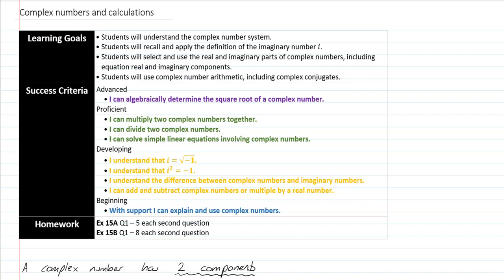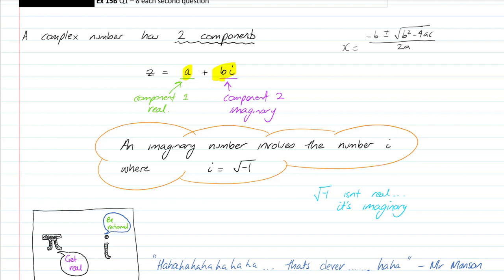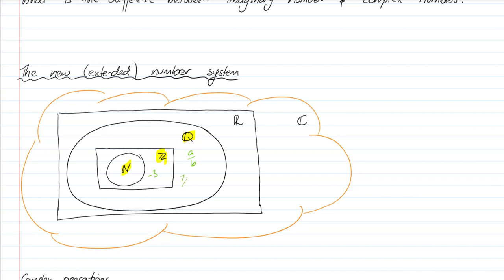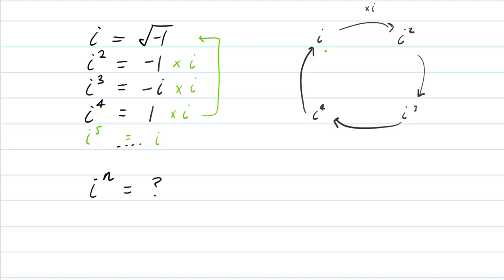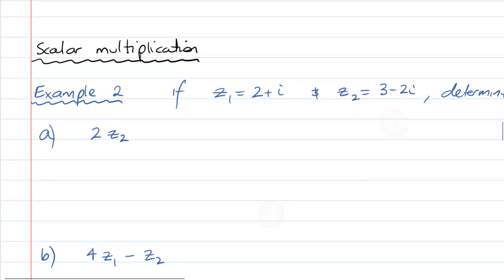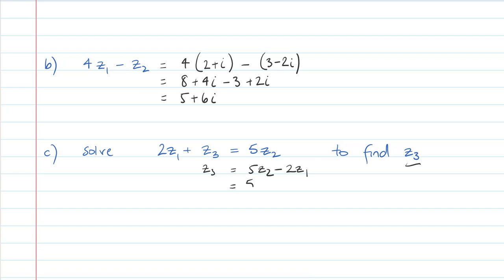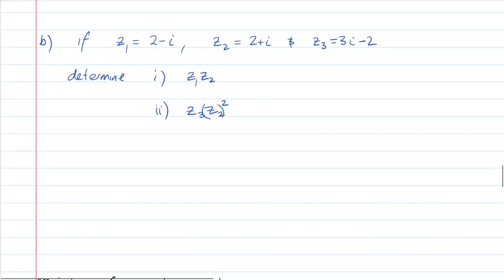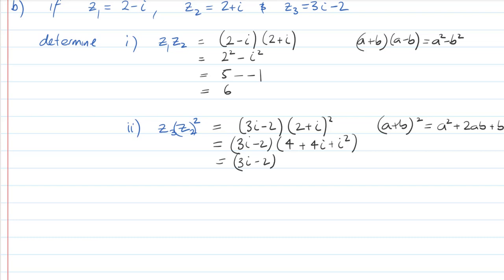Specialist Mathematics - U2T1V1 - Complex numbers introduction (SC)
In this video we introduce complex numbers (yay).  Don't worry, they will not bite.